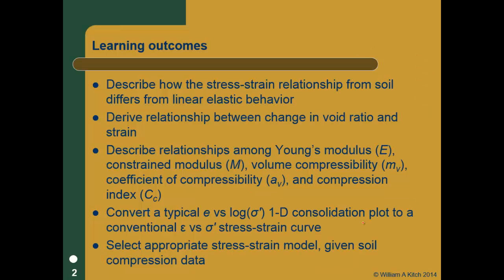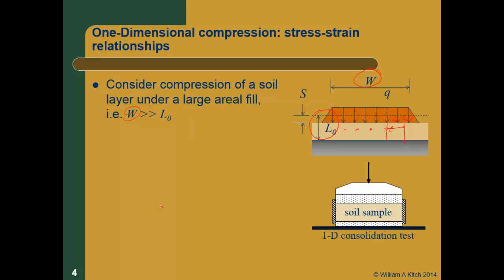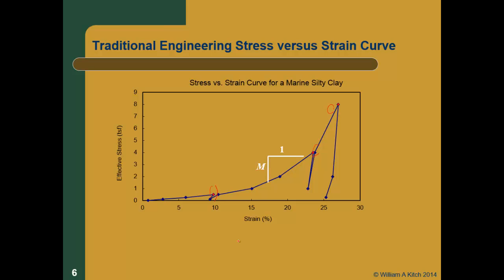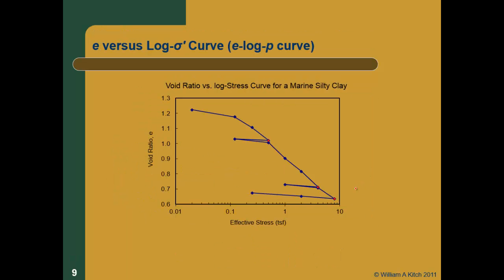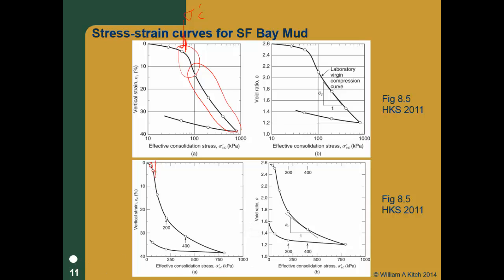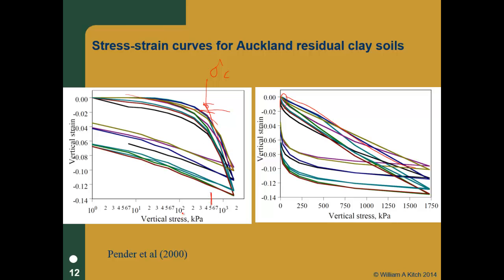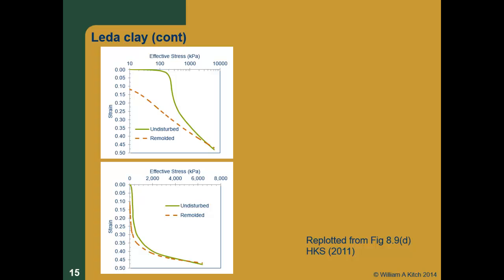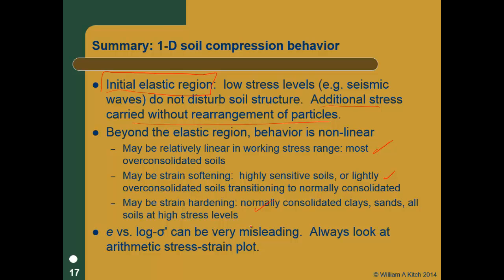CE 531 Mod 1.3.2: Stress-Strain Relationships for Soils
CE 531 class presentation on Stress-Strain Relationships for Soils